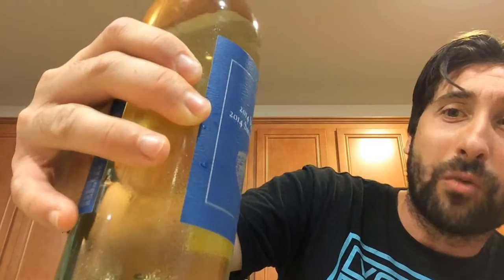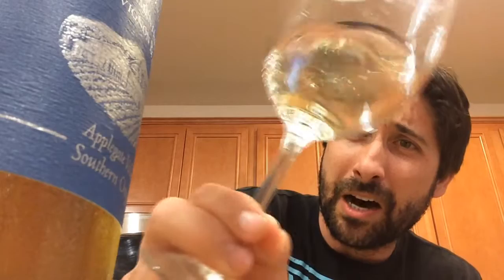Stay Rad Wine Blog 177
Troon Vineyard 2014 Vermentino / Sauvignon Blanc